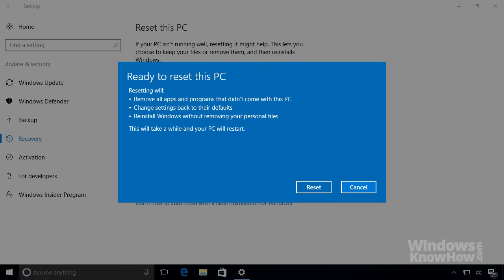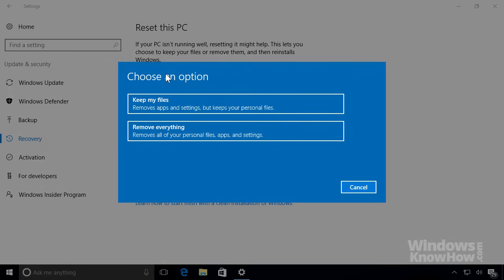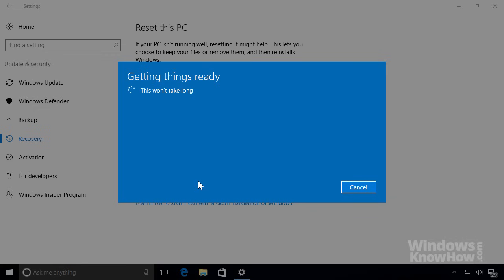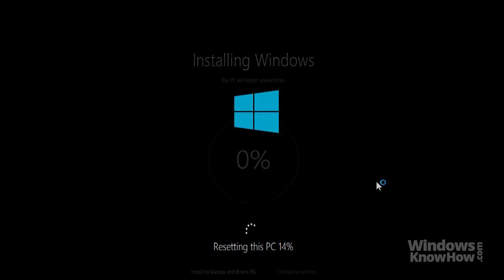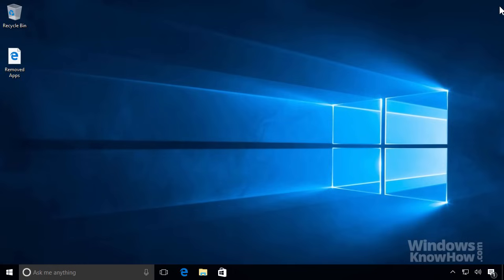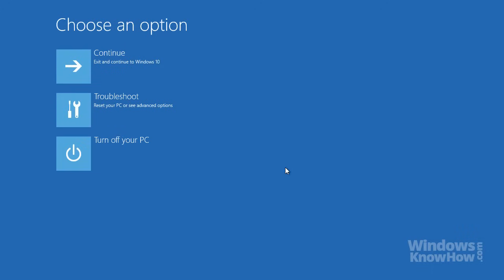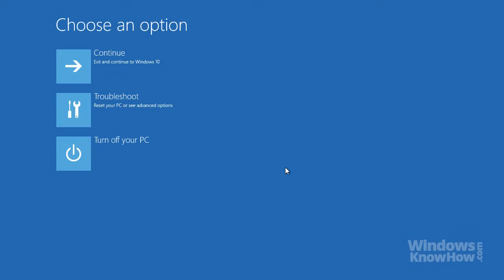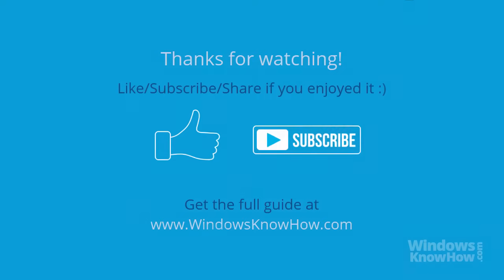Windows 10: Reset your PC to factory settings (without losing your files)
If your PC's running slow or unreliably, or if you're giving it away to someone else, you can reset it back to its factory configuration, without losing your files. We'll show you how in this video!

Windows Know How provides simple, step-by-step tech tips, tricks and tutorials on how to get the most from Microsoft’s Windows 10 operating system. Here's just some of the things you'll learn with our channel: